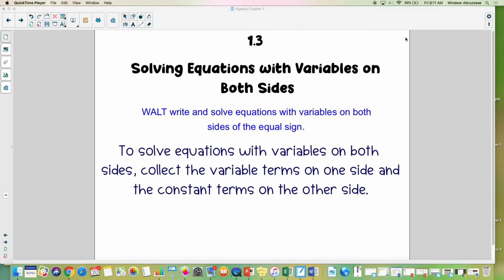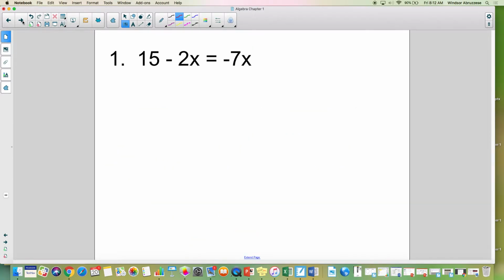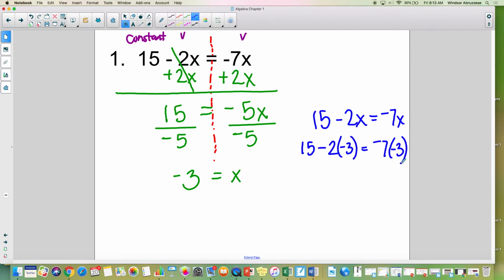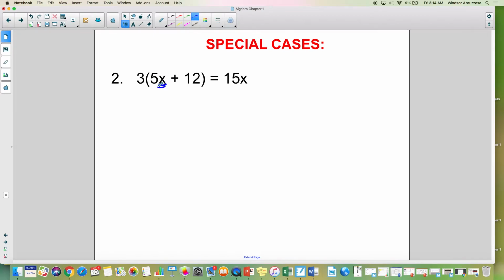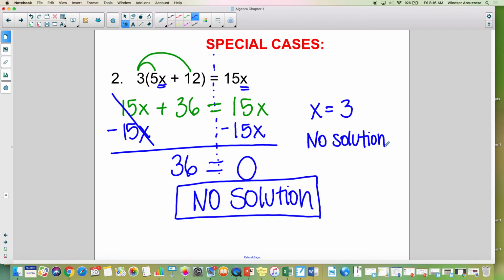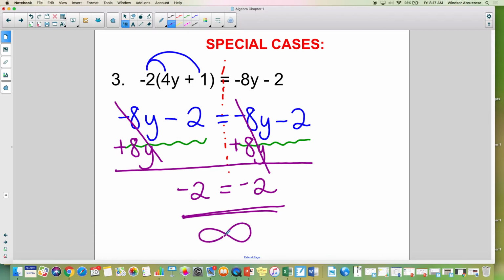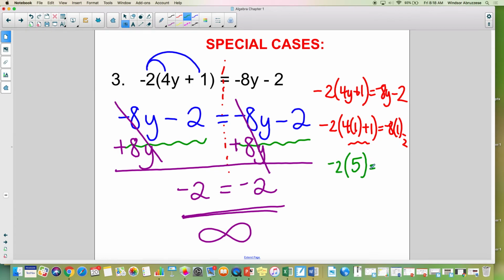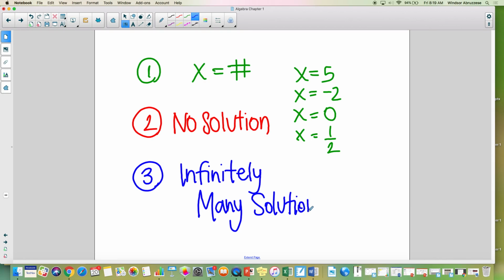1.3 Variables on Both Sides Video